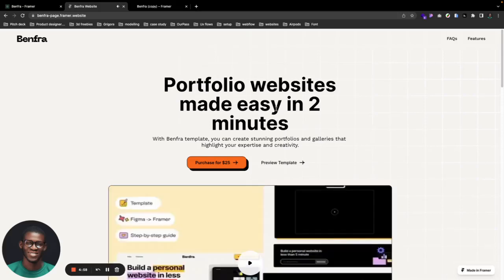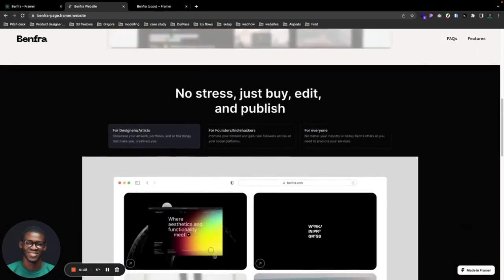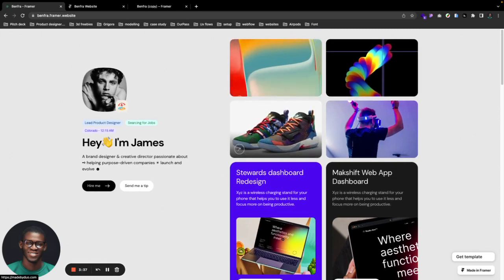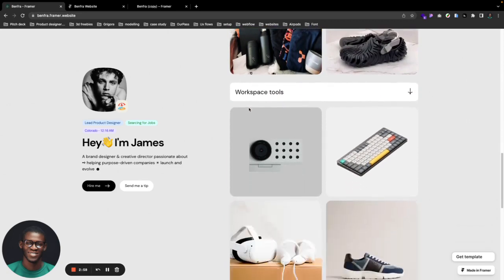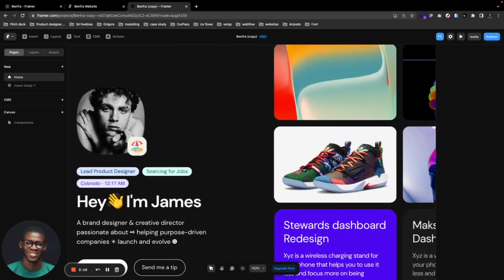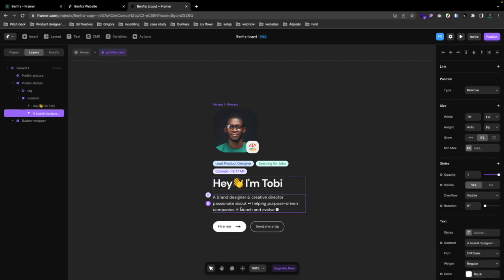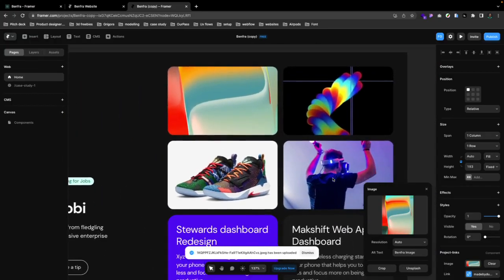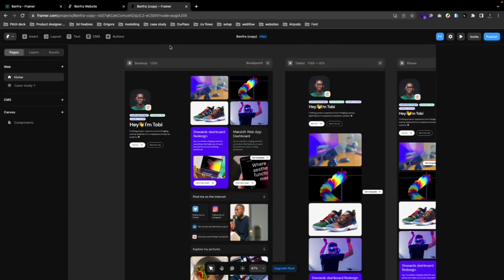Customizing Framer Template | Benfra by Studio Duo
Meet Benfra → the versatile one-page website template that revolutionizes the way you showcase your skills and achievements online. 🚀

It's like Bento, but for Framer:
🔗 Link card
🛍 Product card to sell on-site (by Lemonsqueezy)
📹 Casestudy component
🌄 Gallery component
👋🏼 Social media buttons
100% built on framer with no code

Capture your story and impress the world on a single digital canvas
For Founders, Indie hackers, Creatives, and many others